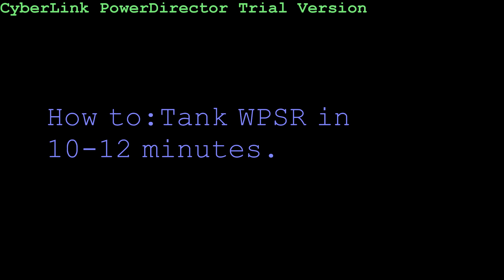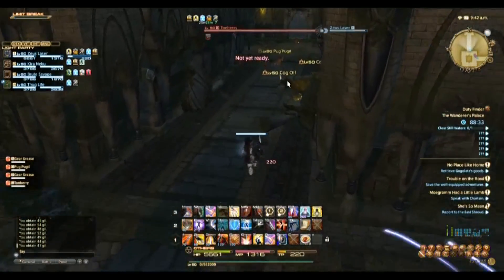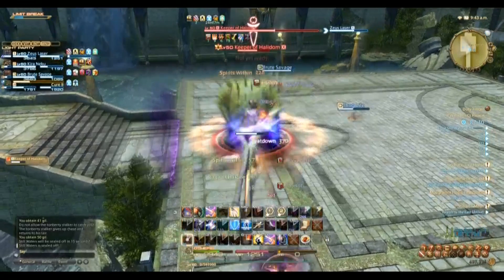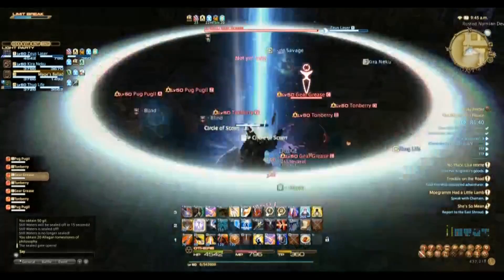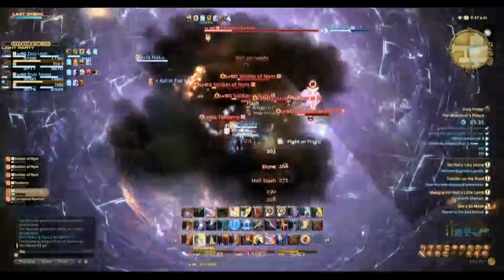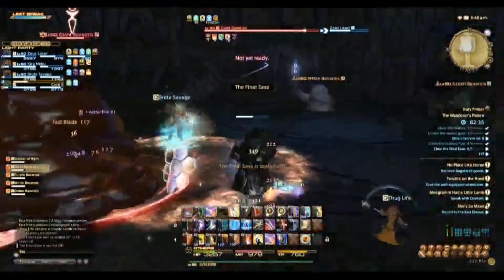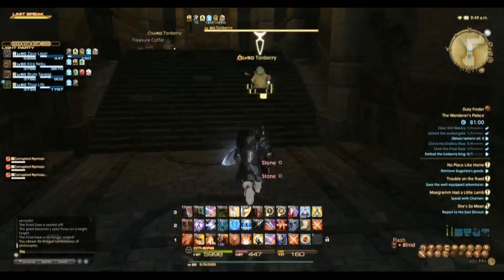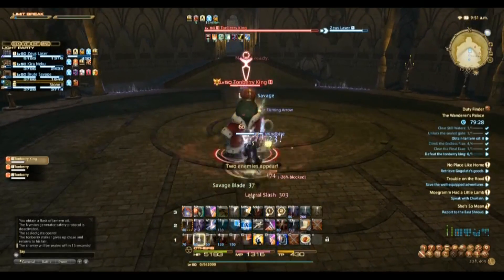FFXIV ARR: How to tank 10-12 minute Wanderer's Palace Speed runs!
First video on youtube, plan to continue to make more.

I made this guide for a reference point for tanks that want to start to get into tanking Wander's Palace Speed runs, not an attempt to impress the community!  I know its not perfect, but I think this will help tanks get a general idea on how to make your groups runs go smoother.

Response to sub question about gear and threat issues, might help if you're a new tank.

Check out my raiding simplified guides to TURN 1 and 2

Check out my guide for the BLM guide to sleep strat it WPSR!